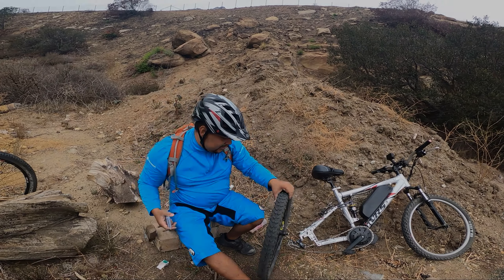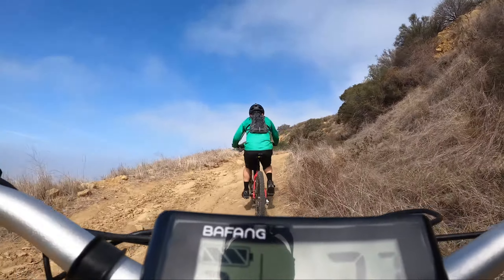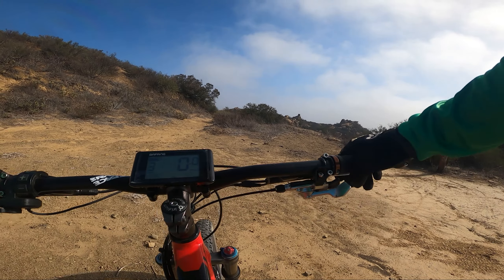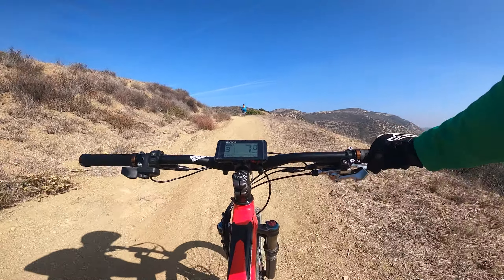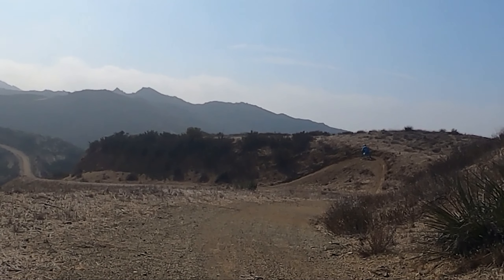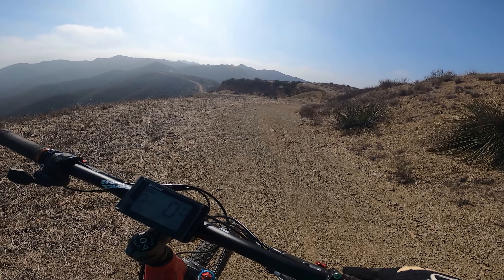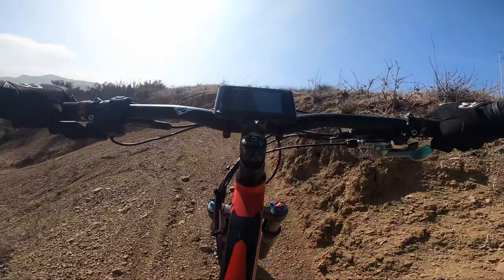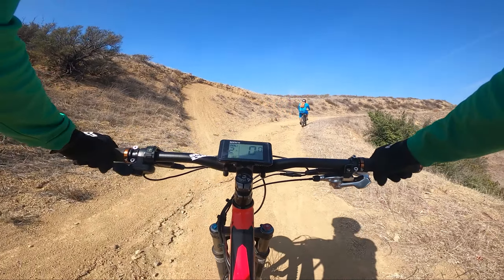Devil's Canyon #2 in Rocky Peak (Bafang BBSHD E-MTB)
Join us on our second time riding Devil's Canyon! Only this time we are testing our Bafang setups to see if it can handle the rocky terrain and climbs without any issues! Enjoy!

Links to products used or mentioned in this video 👇👇
Tube Patch Kit
Forte MTB Pedals

Alvin's setup-
52v Bafang BBSHD 1000W on his 2003 Giant NRS 3 Full Suspension MTB

Hiro's setup-
48v Bafang BBSHD 1000W on his 2012 Specialized Rockhopper HT